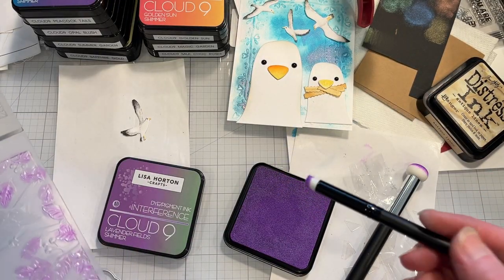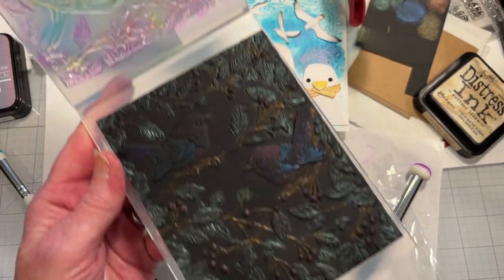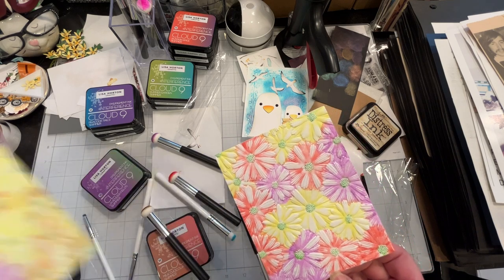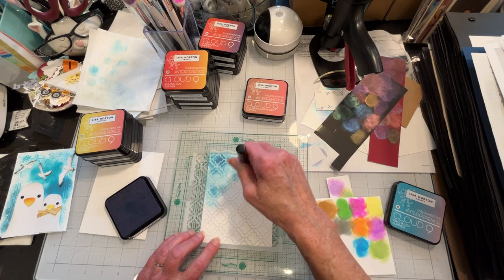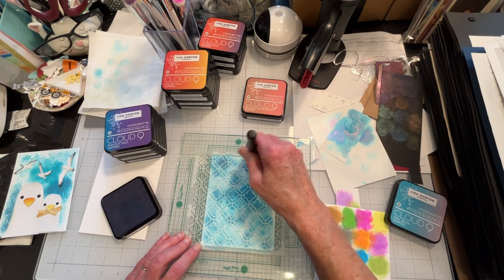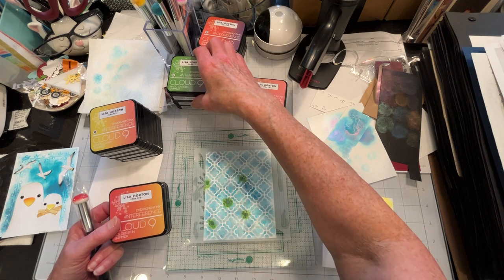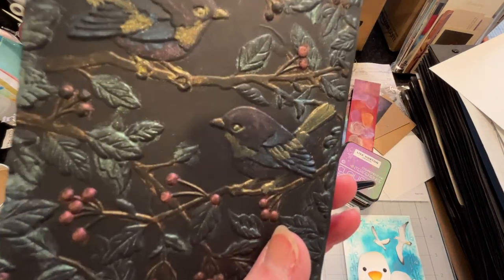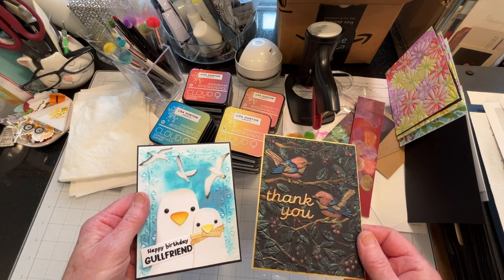A Cardmaking Study - Lisa Horton Interference Inks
Welcome!  Today's video is a bit different.  It's a cardmaking study of the Interference Inks from Lisa Horton.  These aren't new inks, having been released back in 2023 at least but, they are new to me!  The magic of these metallic inks, which are both a dye and a pigment ink rolled into one, is the neat effect they produce on different cardstocks.  The ink produces a totally different color when applied to white cardstock versus black cardstock, or any other dark colored cardstock.  Just be sure you keep your colors straight when using colored cardstocks!  The left side of the lid shows the color when applied to white cardstock; the right side shows the ink color when applied to black.  That's tripped me up more than once, especially with the embossing folders!  What I hope you get from this video most of all is, this is just a start for me, my first go at it.  I've looked at Lisa Horton's videos but, I need to spend much more time with these inks to really see what they can do!  So, just have some fun exploring and if you end up with a few duds, well, you can always turn them into cards in some creative way:  That's the fun of handmade cards!

Products I used:

• Lisa Horton Cloud 9 Interference Inks

• Spellbinders Color Essentials Cardstock
 —Onyx CS-030
 —Brushed Gold SCS-116

• Taylored Expressions Premium Cardstock
 —Black Licorice TECS86

—Friendly Birds sfd284 Embossing Folder
—Floral Field sfd212 Embossing Folder
—Tin Tile Stencil ssst221565
—Daisy Bouquet Stencil ssst121478
• Waffle Flower—Inquisitive Seagulls Die Set 421702
—Inquisitive Seagulls Sentiments Stamp Set 421701
—Grip Mat 8.5 x 8.5 wft072

• Amazon—Yeyert Mini Seagulls Die Set

—Watermark VM000001